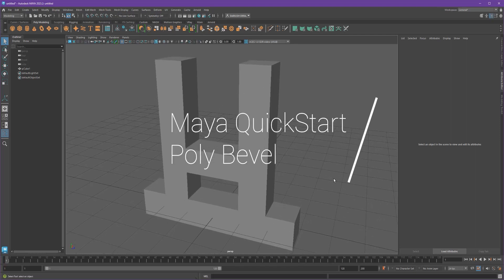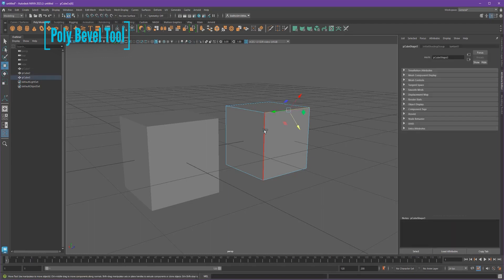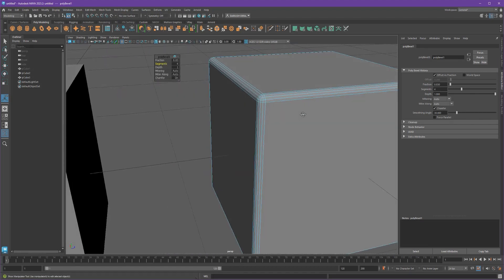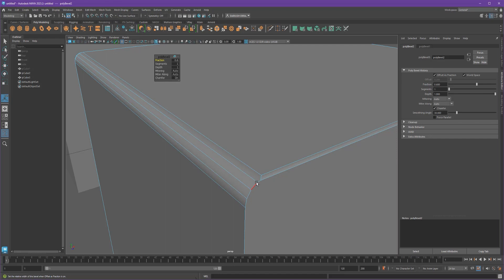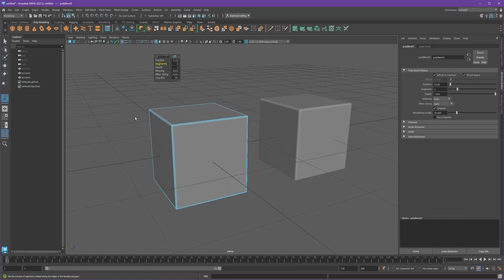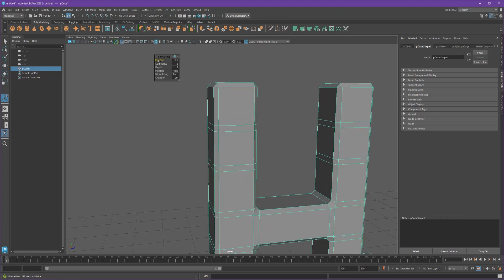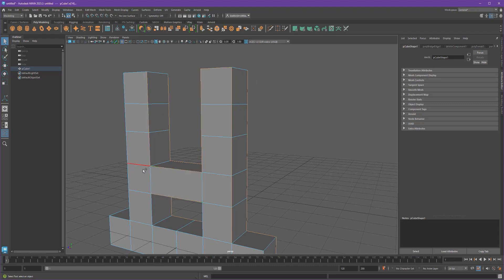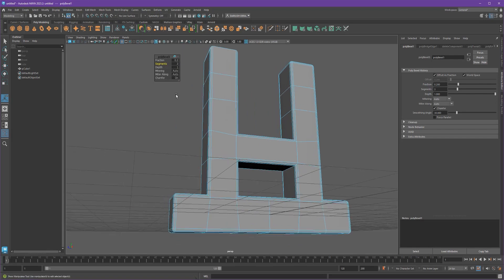Maya QuickStart: Poly Bevel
This shows you how to create bevels on your polygon geometry to round off or cut your corners/edges for a better look.